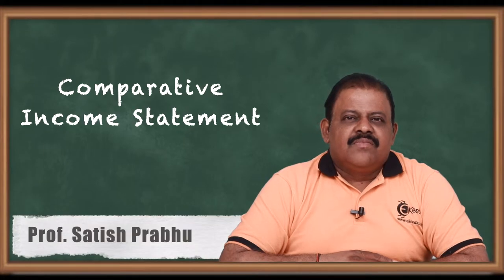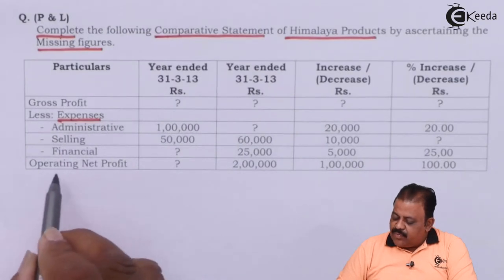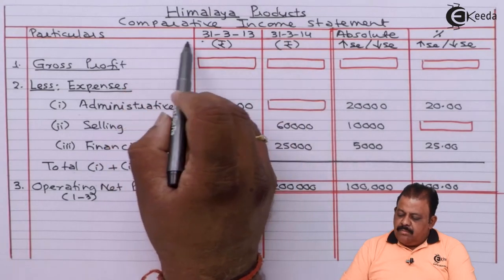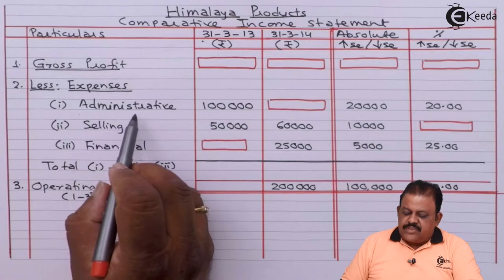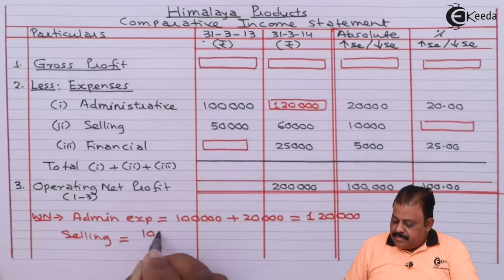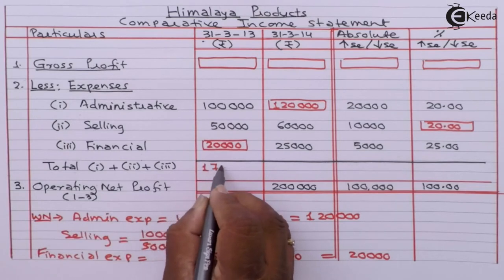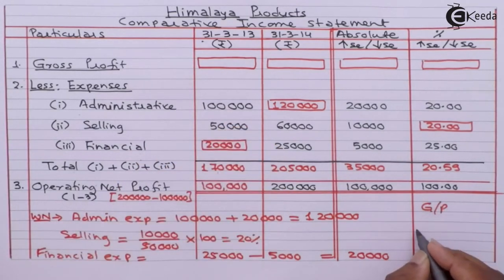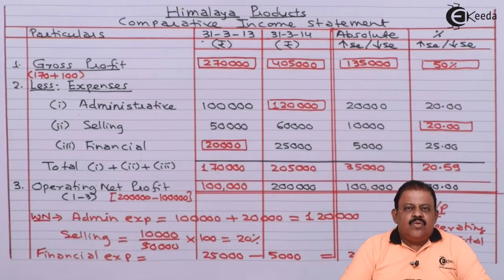Comparative Income Statement to Calculate Gross Profit - Analysis and Interpretation of Accounts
Comparative Income Statement to Calculate Gross Profit Video Lecture From Analysis and Interpretation of Accounts Chapter of Management Accounting Subject For SY.B.COM Students.

What is meant by analysis and interpretation of accounts
Ekeeda Commerce

Happy Learning : )